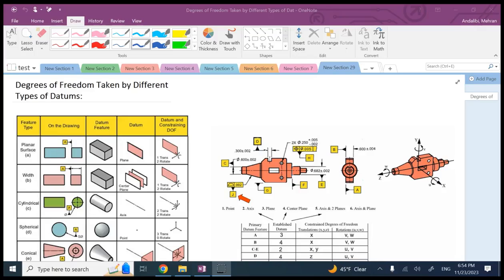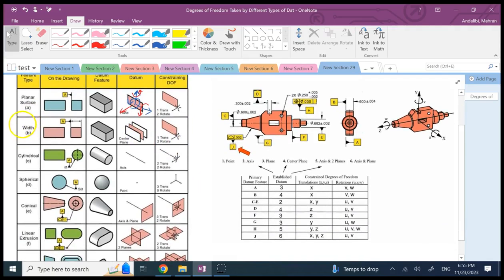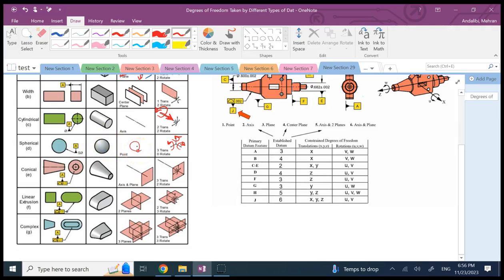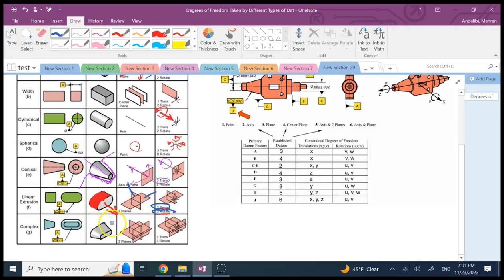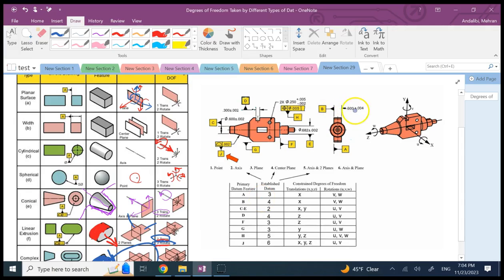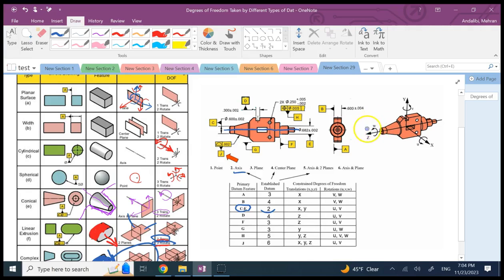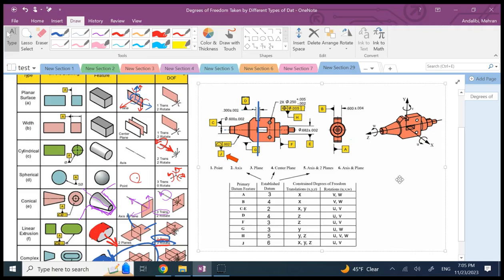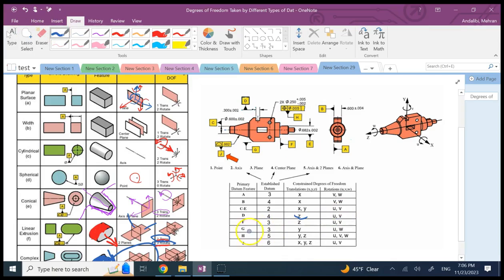GD&T: Degrees of Freedom Taken by Different Types of Datum Features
Degrees of Freedom Taken by Different Types of Datum Features in GD&T are explained in this video.